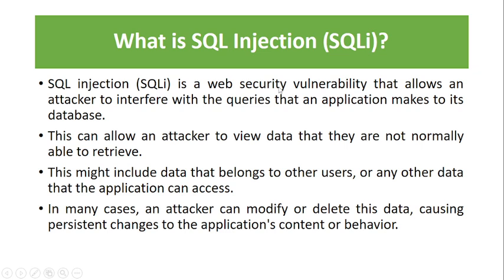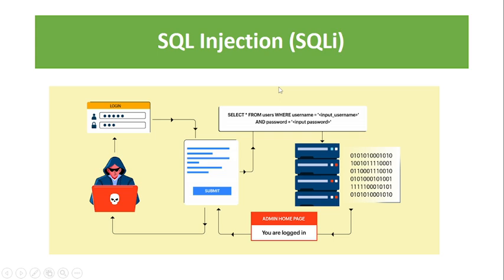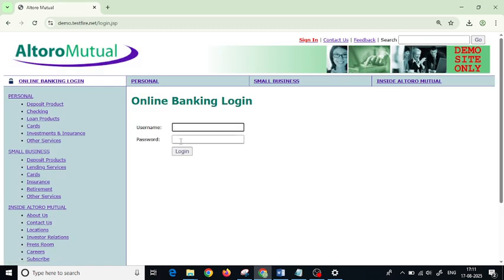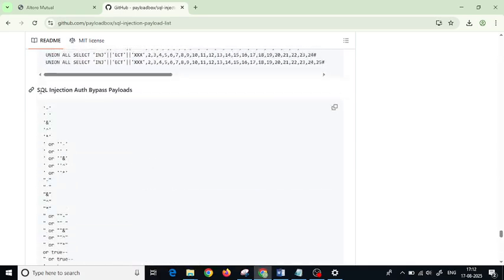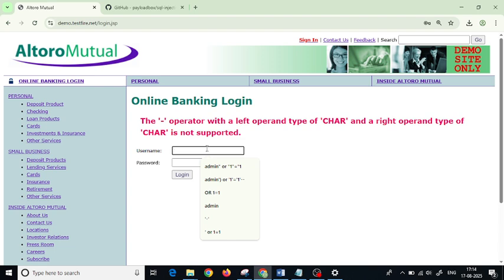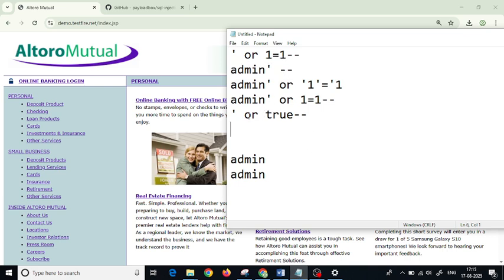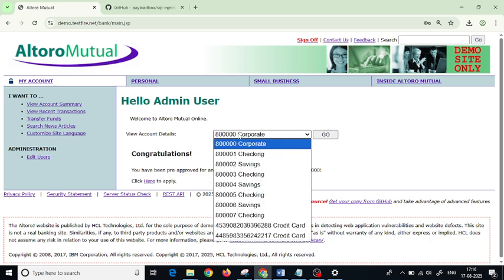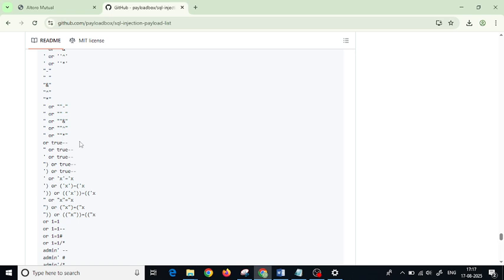Penetration Testing: SQL Injection Attack Demonstration | Lab 1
SQL injection (SQLi) is a web security vulnerability that allows an attacker to interfere with the queries that an application makes to its database.